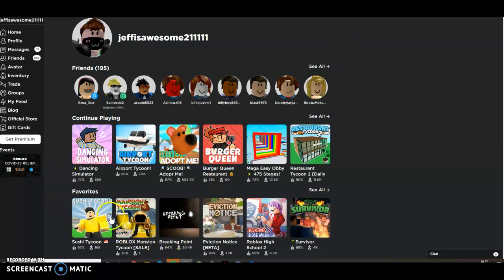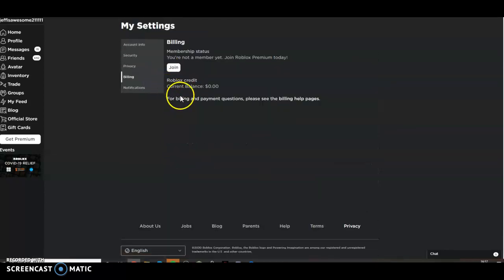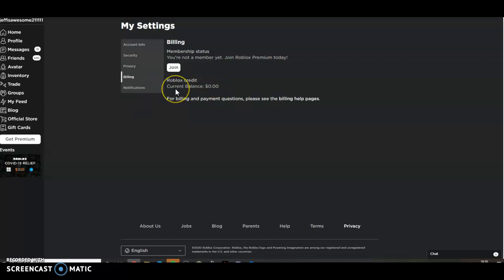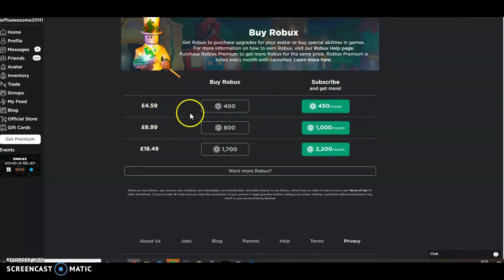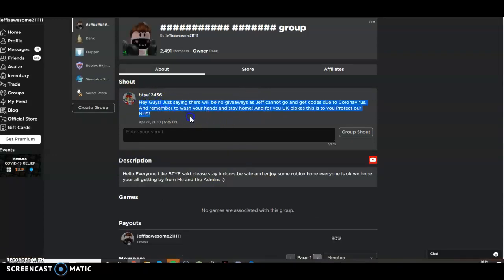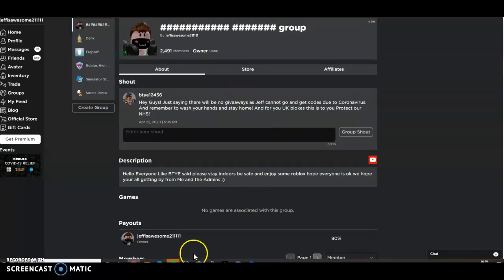How to get free Robux 2020???